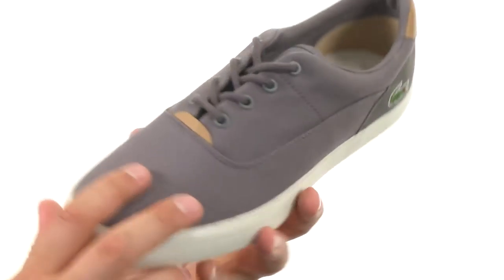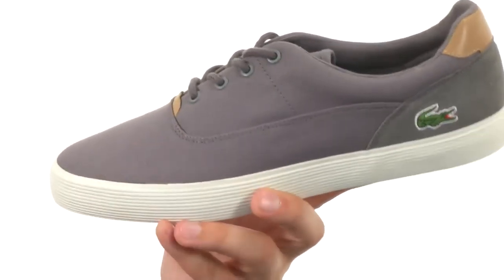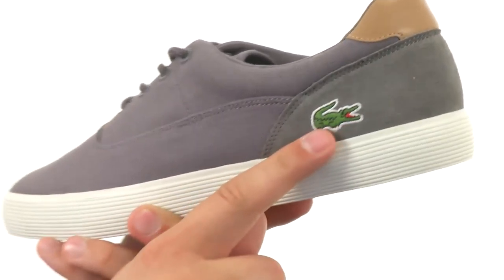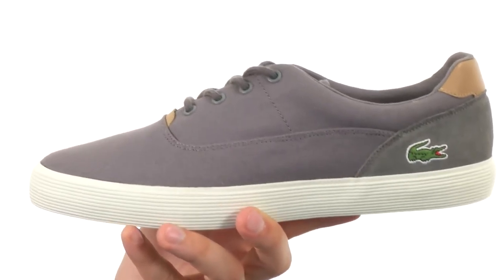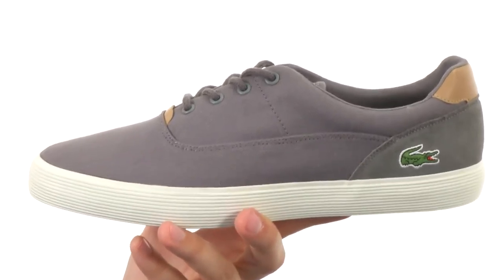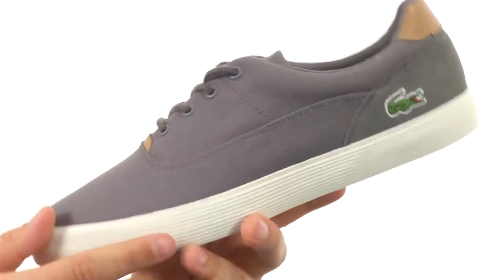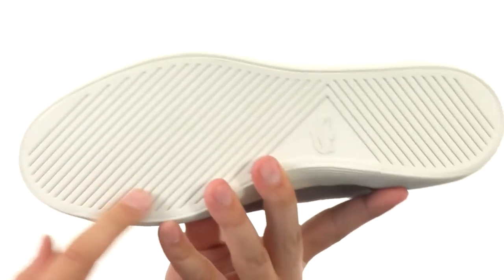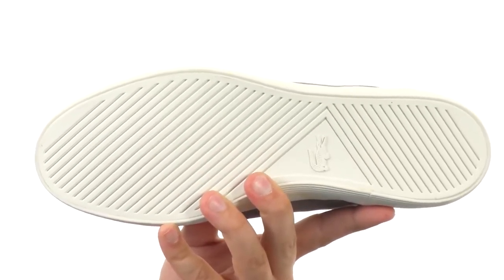Lacoste Jouer 316 1 SKU:8772808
These casual sneakers have classic Lacoste® detailing with a modern twist.
Cotton canvas upper.
Metal-eyelet lace construction.
Signature embroidered logo detail.
Padded tongue and collar.
Plain round toe.
Textile lining and padded insole.
Rubber sole.
Imported.

Zappos on Twitter & Instagram! @zapposPin with us! our friend on Facebook! Beyond the Box!